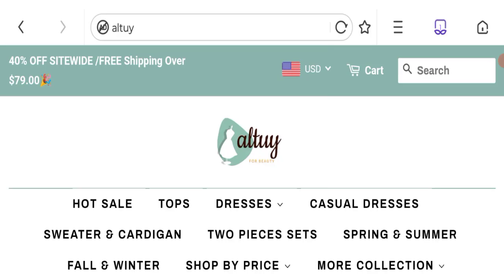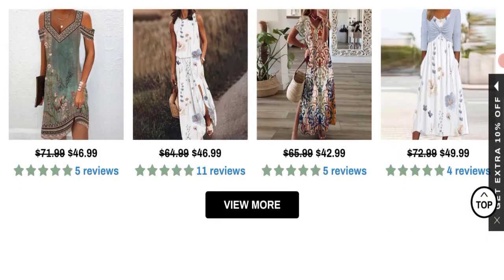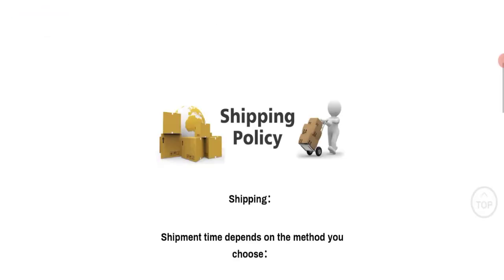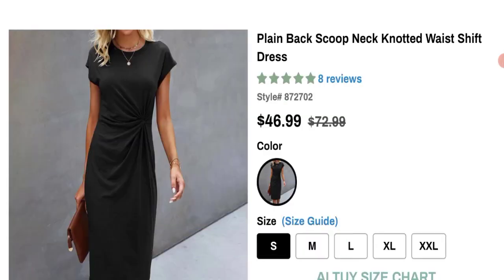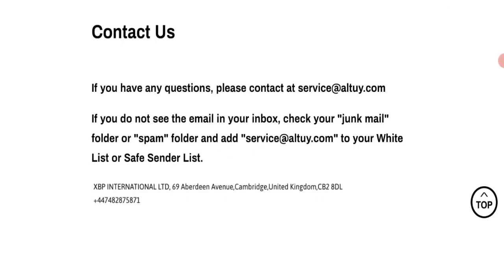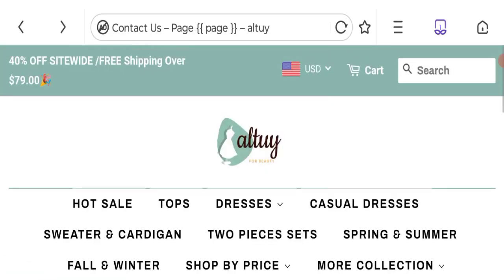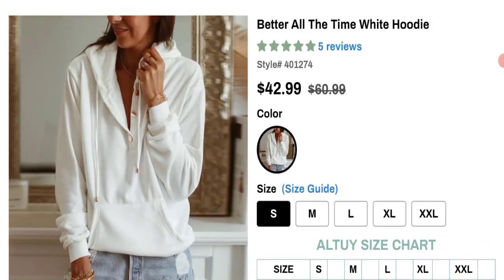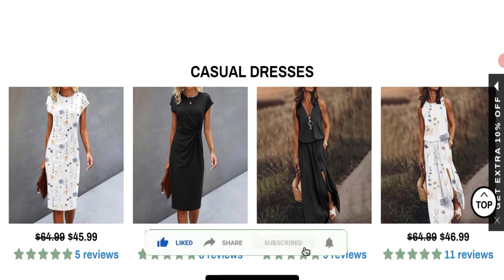Altuy Reviews (Apr 2023) Watch Unbiased Review Now! | Good Genuine Reviews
Do you want to know about Altuy Reviews? Watch this video till end because in this video you will get to know about the legitimacy of the site.

1. How to Refund on PayPal? Step-By-Step Guide on the Refund Policy

2. How to get a refund for a fraudulent credit card transaction

3. How to check whether a product is genuine or not?